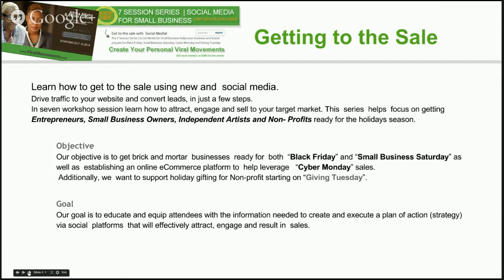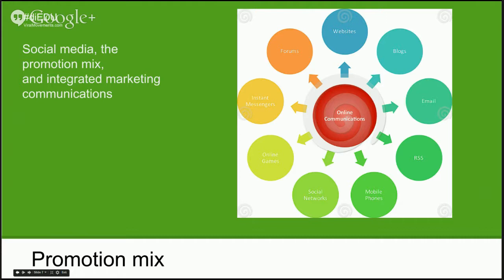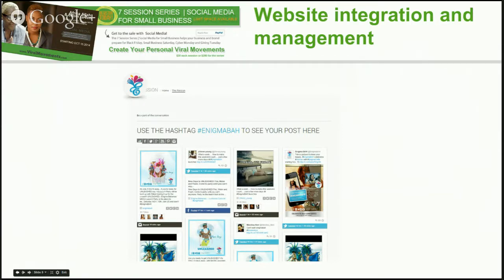diEDU Website integration and management